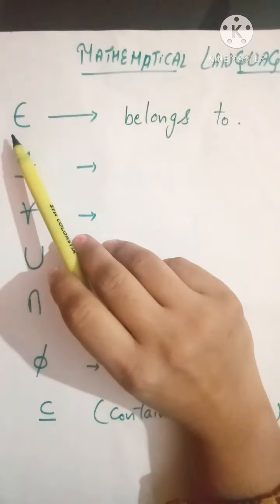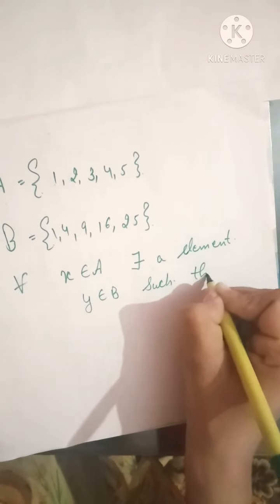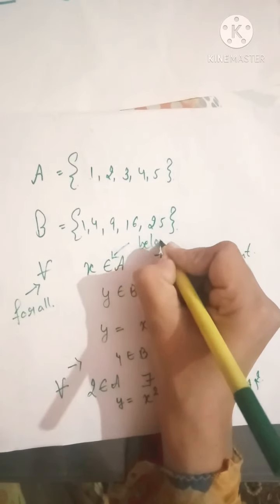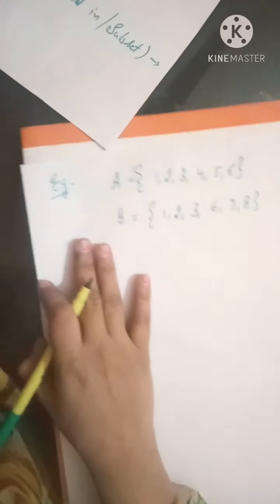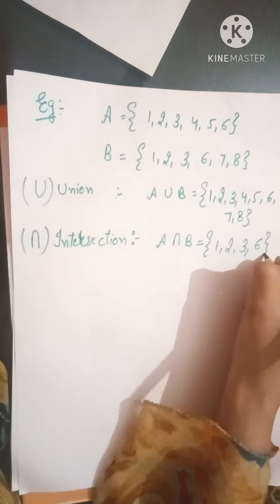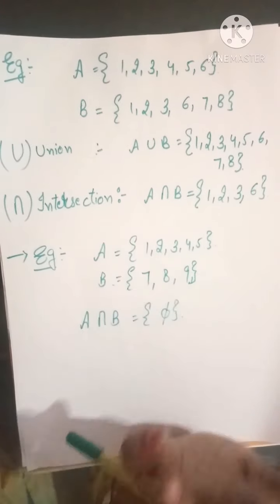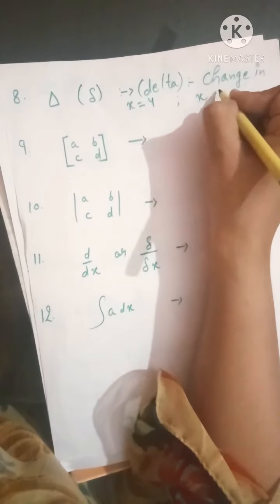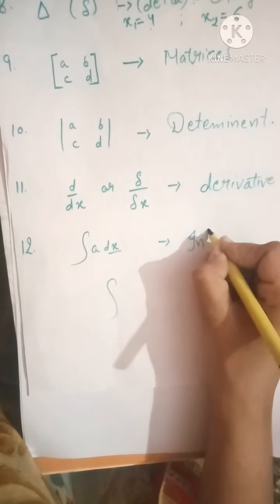M@them@tic@l L@ngu@ge.......!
hey! I hope this video is very usefull for you. !